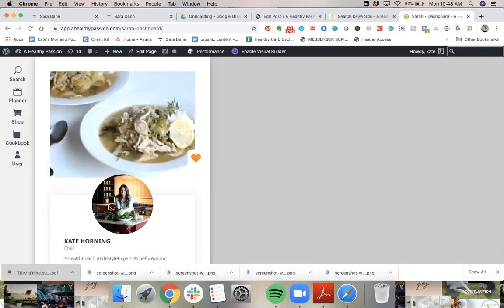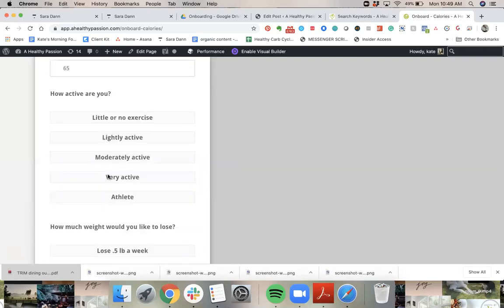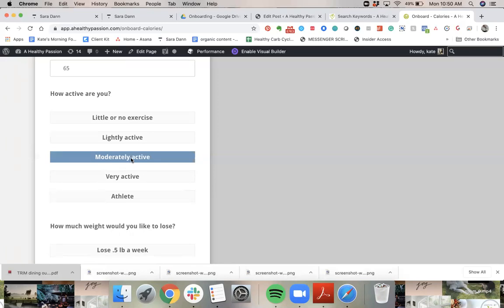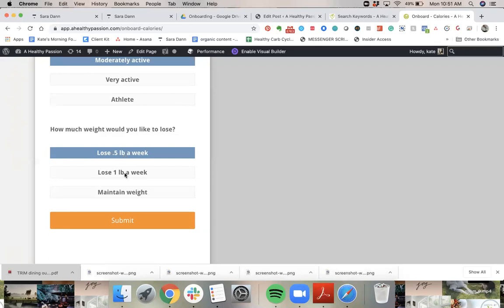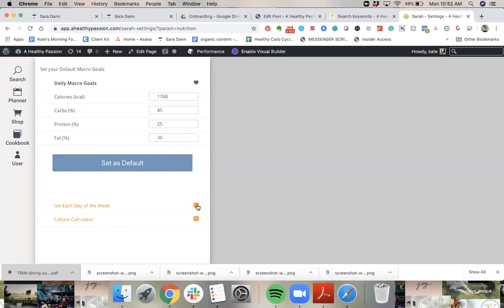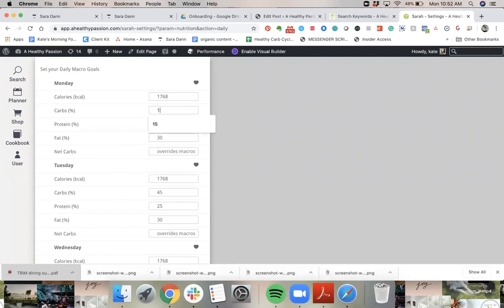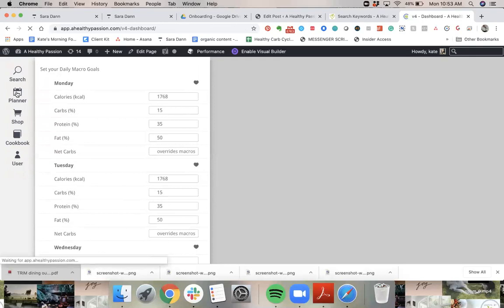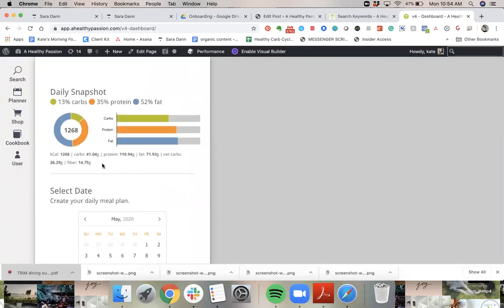How to know how many calories you need + set up your account for carb cycling.